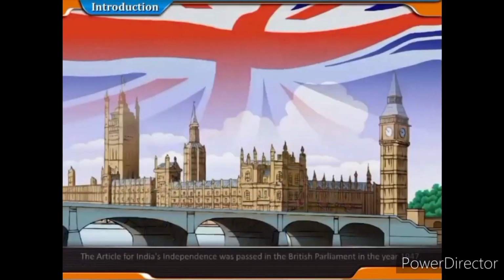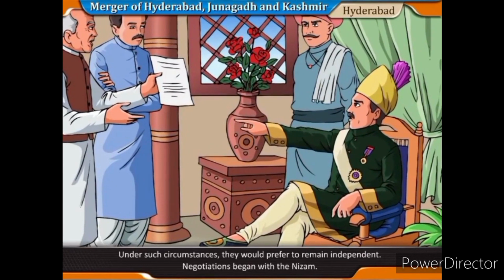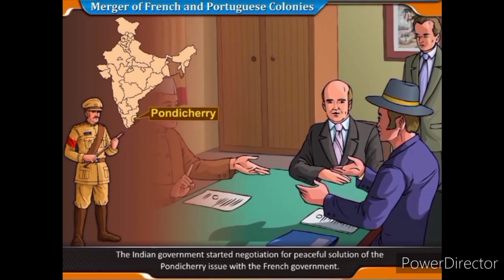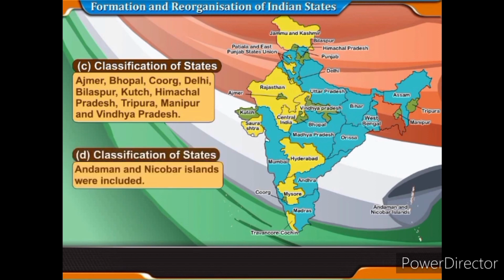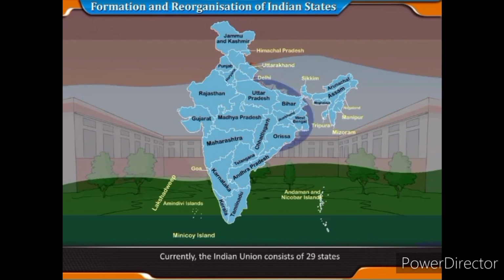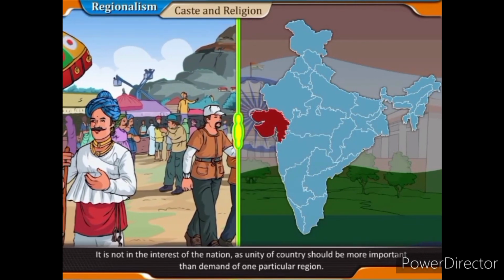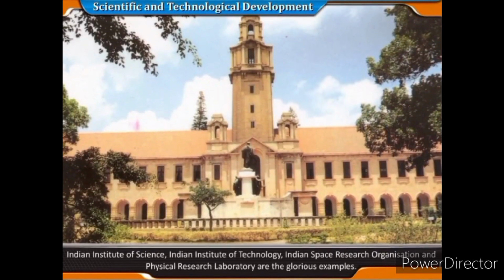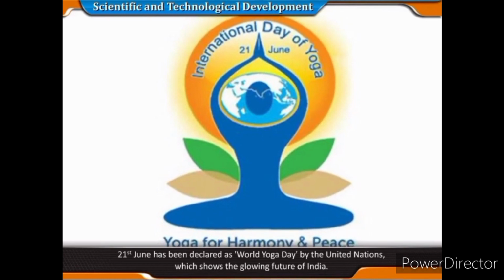SS 9 chapter 7 Independence India | Std 9 | GSEB | Animation video | English | Gujrati | Hindi